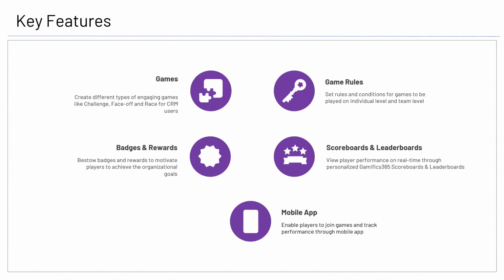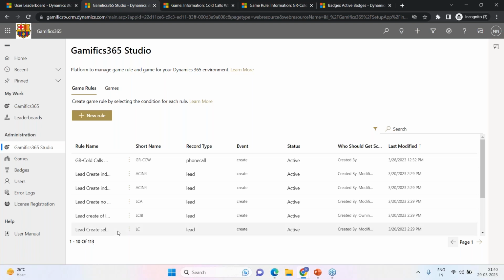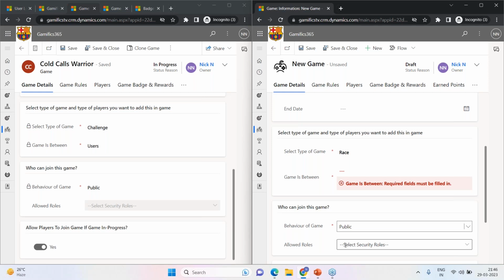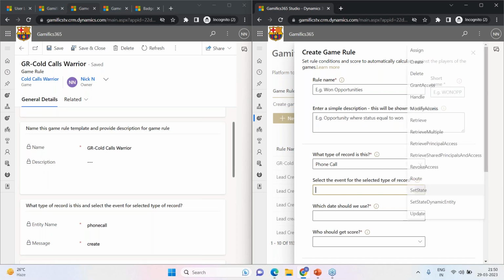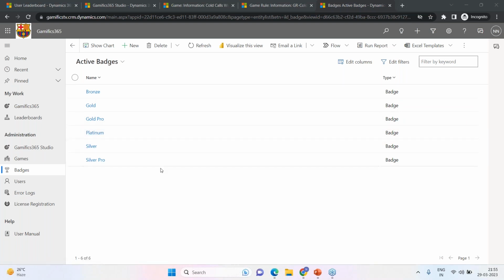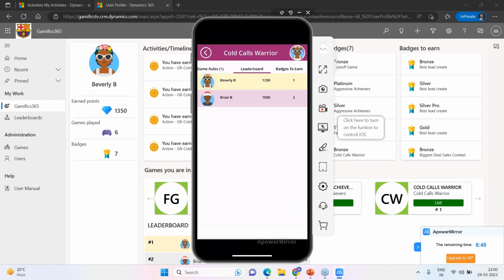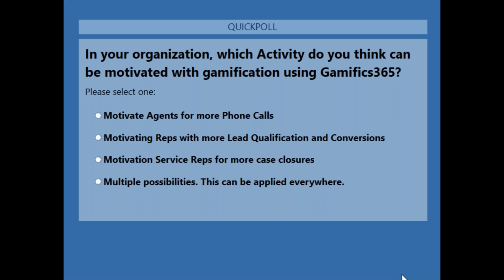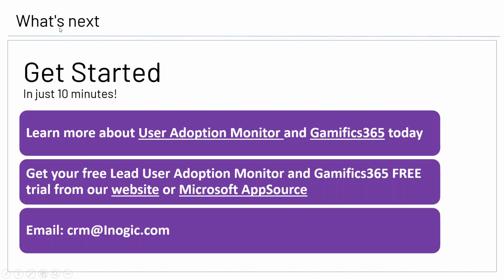The Magic of Gamification in Microsoft Dynamics 365 CRM with Gamifics365!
Wondering why your Microsoft Dynamics 365 CRM isn't boosting your sales performance? You're not alone. Nearly 50% of CRM adoptions fail due to slow user adoption. If you're looking for a solution for increasing user engagement, Gamifics365, a Microsoft AppSource Preferred App, can help. It can motivate your sales team and inject fun into routine tasks by introducing game-like mechanics and rewards. With 90% of users reporting increased productivity and motivation in a competitive environment, this could be the solution you've been searching for.

Boost CRM adoption and engagement with Gamifics365 APP - the ideal solution for sales managers, teams, and organizations seeking to maximize user productivity in Microsoft Dynamics 365 CRM by
• Turning routine work chores in CRM into games to drive performance against important KPIs.
• Setting periodic targets (Daily, Weekly, and Monthly).
• Setting milestones by converting bigger goals into smaller, achievable targets.
• Creating inter-team competitions across the organization.
• Setting up automatic badges as rewards based on activities, targets, and goals.
• Fostering a competitive workspace with scorecards and leader boards.

Timeline
00:00 Inogic's productivity apps
04:36 Need for Gamification
05:54 Features of Gamifics365- Gamification within Dynamics 365 CRM
07:49 Create different games and set game rules
12:23 Different Types of Games
25:09 Badges and Rewards
26:57 User profiles and dashboards
28:55 Gamification Canvas App (Mobile App)